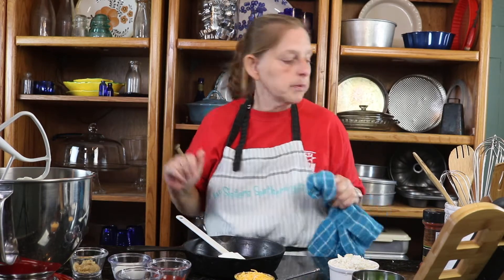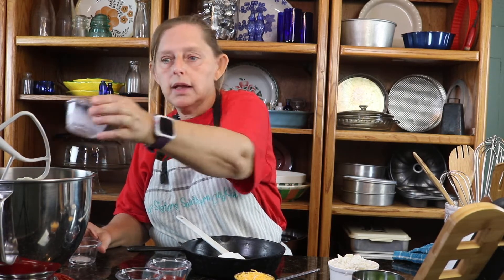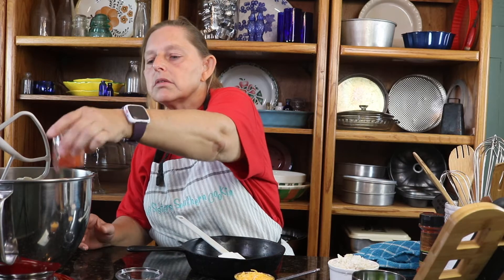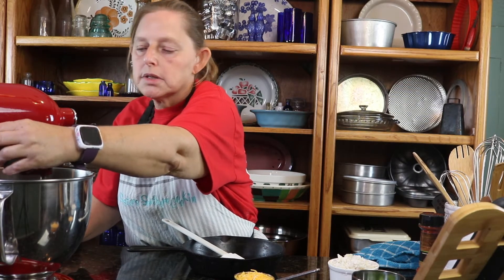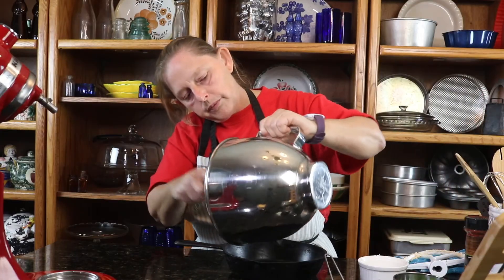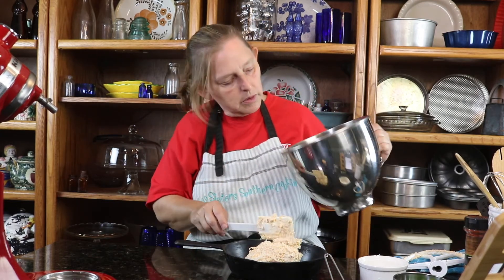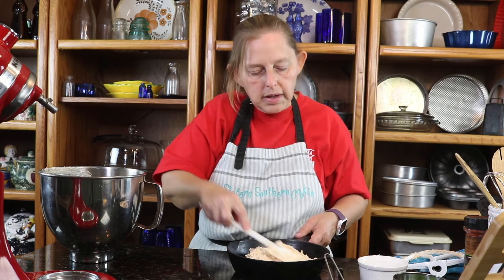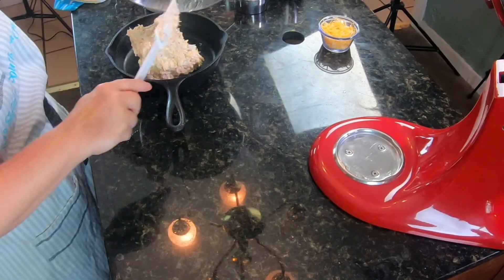Crab Rangoon Dip! ohhh yum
Do you need a dip to bring the yum to your party or event? This Crab Rangoon dip is so creamy we snacked on it all day while we were cooking our dinner last week. We normally are too busy to stop and eat and this was so good we couldn't stop at one bite. You can use crackers, or chips to scoop it up and its so easy you will be the talk of the party on how good it taste!
8oz block cream cheese, softened
2 tbsp whole milk
1 tbsp sriracha
2 tsp brown sugar
2 tsp soy sauce
6 oz can lump crab meat, drained and shredded
1/2 cup grated Monterey Jack cheese, plus more for sprinkling over top
2 scallions, thinly sliced, green and white parts separated
Sprinkle of paprika, for garnish
In the mixer with the paddle , cream cheese, milk, sriracha, soy sauce and brown sugar. mix until smooth. (about 1 min) remove from mixing stand and fold in crab meat and add cheese and white onions (scallions) in the mix then place in your skillet or baking pan, bake for 20-25 mins until bubbly. remove and sprinkle with cheese and green onion (scallions) and sprinkle with paprika and serve warm